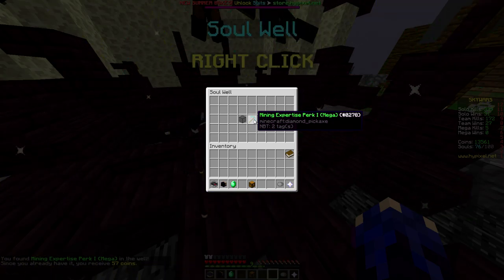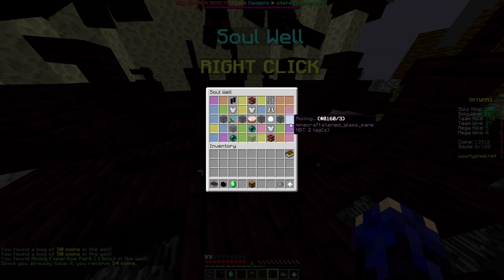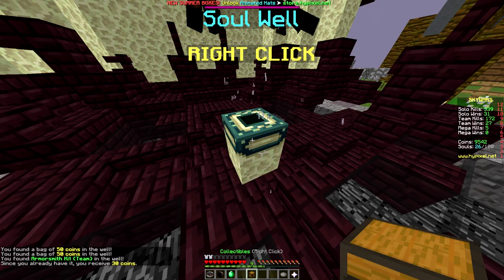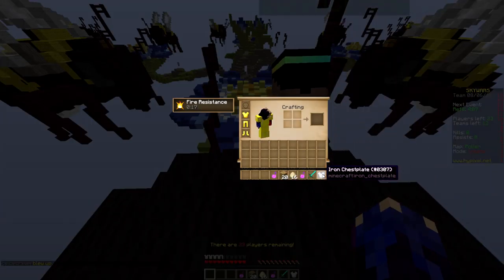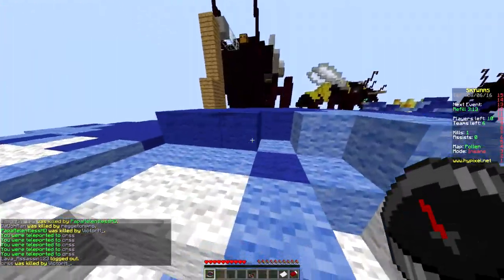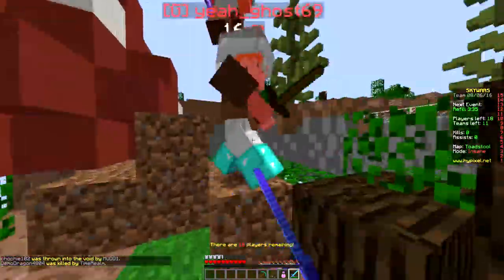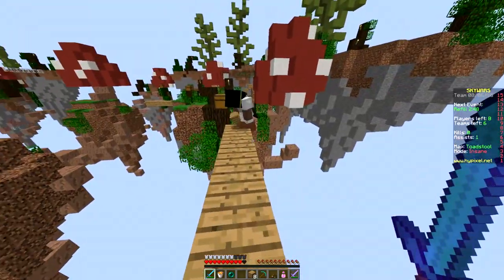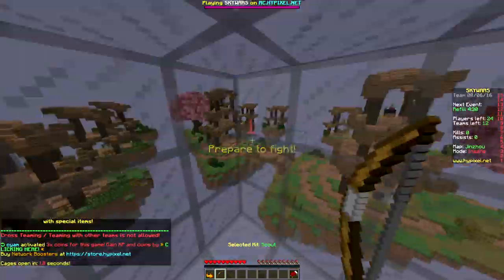One Chest Challenge Completed And Soul Well Opening (Hypixel Skywars)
▬▬▬▬▬▬▬ஜ۩۞۩ஜ▬▬▬▬▬▬▬
▓▓▓▒▒▒░░░ We Made IT ░░░▒▒▒▓▓▓
▬▬▬▬▬▬▬ஜ۩۞۩ஜ▬▬▬▬▬▬▬

Server: Hypixel

☆ I hope you guys enjoyed part 1 there will be a new part everyday :D
so that means daily uploads from now on :D
▬▬▬▬▬▬▬ஜ۩۞۩ஜ▬▬▬▬▬▬▬
◄◄◄◄◄☢Songs Used☢►►►►►
▬▬▬▬▬▬▬ஜ۩۞۩ஜ▬▬▬▬▬▬▬

I Do not take any credits of the music in this video!

▬▬▬▬▬▬▬ஜ۩۞۩ஜ▬▬▬▬▬▬▬
◄◄◄☢Recorder Information☢►►►
▬▬▬▬▬▬▬ஜ۩۞۩ஜ▬▬▬▬▬▬▬
☆Recorder-Relentless☆

▬▬▬▬▬▬▬ஜ۩۞۩ஜ▬▬▬▬▬▬▬
◄◄◄☢My Friends Channels☢►►►
▬▬▬▬▬▬▬ஜ۩۞۩ஜ▬▬▬▬▬▬▬

Connor:

Crss:

▬▬▬▬▬▬▬ஜ۩۞۩ஜ▬▬▬▬▬▬▬
◄◄◄☢Social Media☢►►►